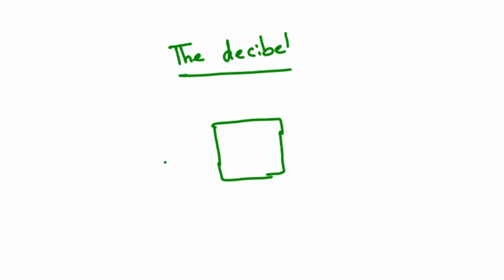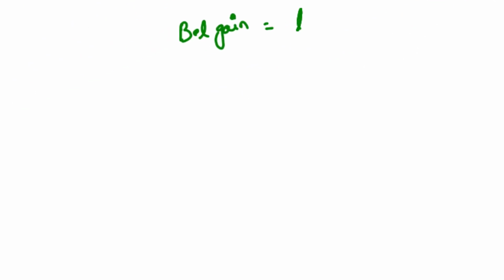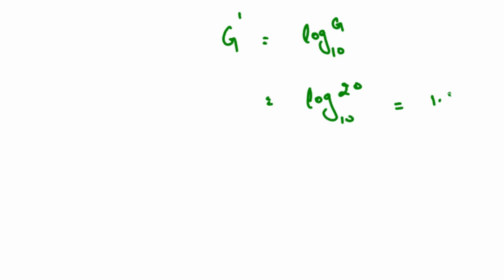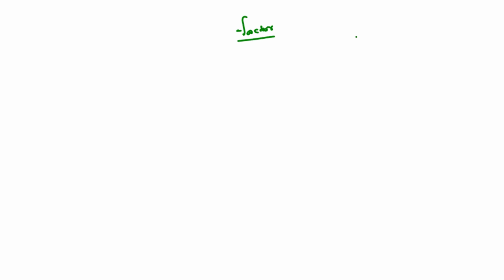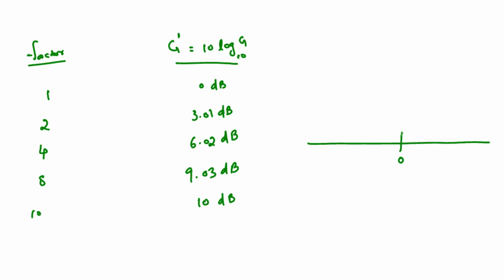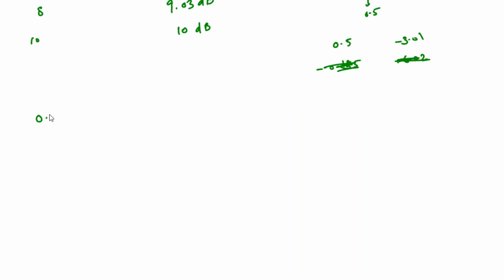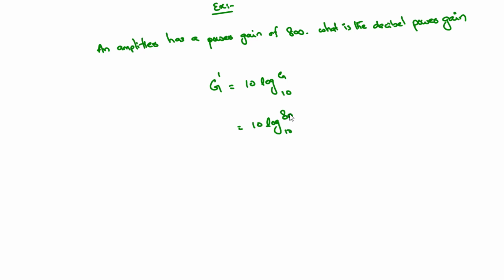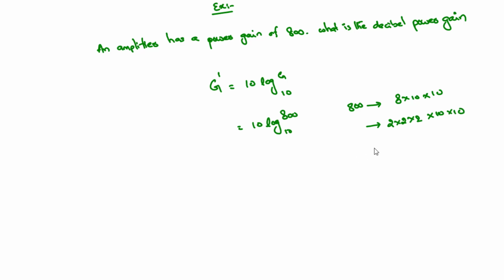Decibels and Gain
Clarification to use decibels for frequency response plots with a small example